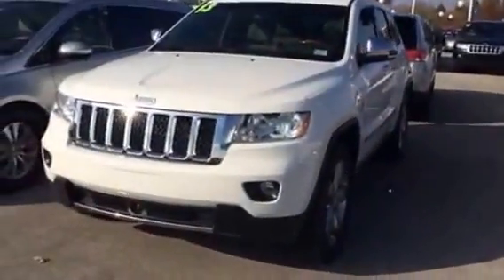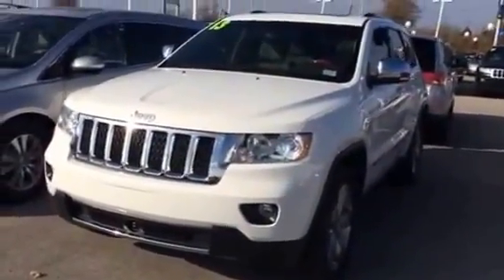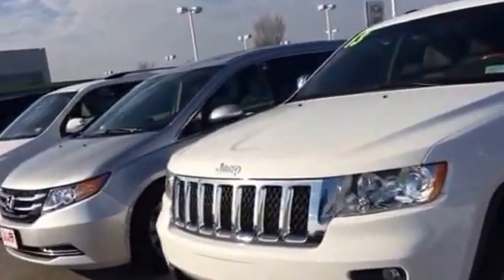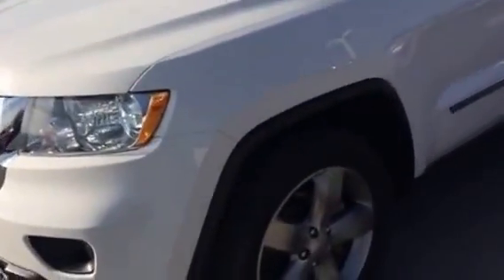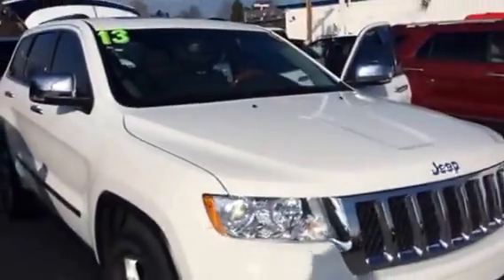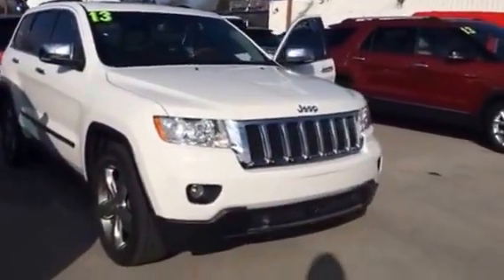2013 Jeep Grand Cherokee Overland Walk Around